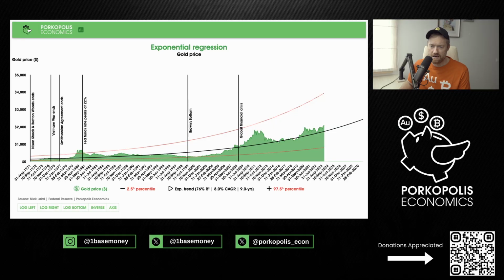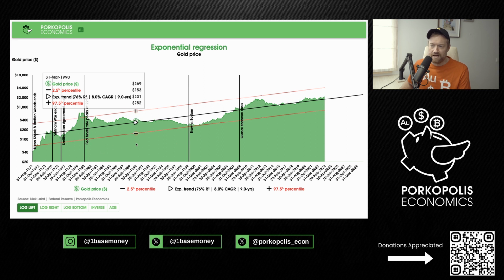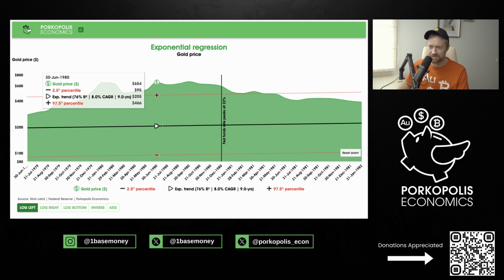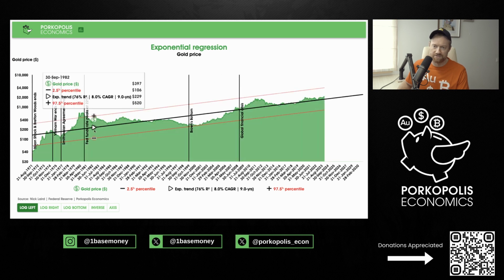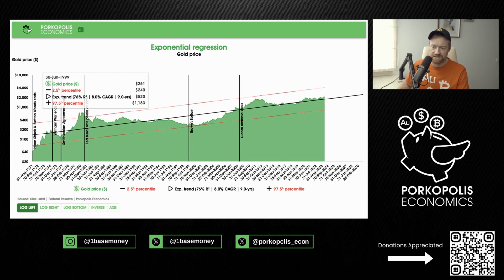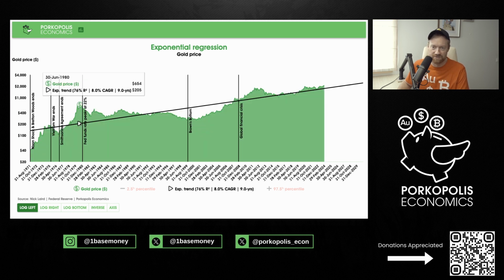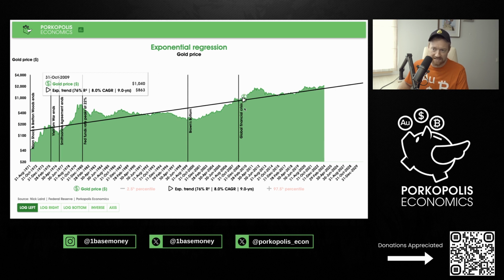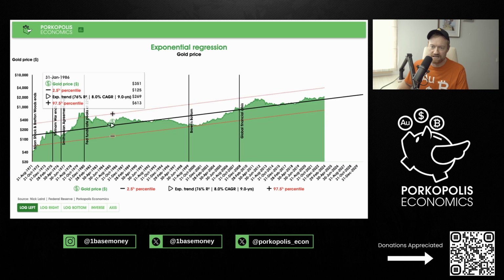Gold's "Price" in History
All-time trend coefficients to draw it yourself:
Power formula: y = a * EXP (b * x)
Coefficients found: y = 132.49 * EXP (0.41% * x)

Contents
00:33 Gold Price Trendline and Analysis Intro
00:46 Exponential Regression Breakdown
03:02 Gold's Historical Price Changes
04:05 Gold's Price Now
04:43 Understanding  Compound Annual Growth Rate
07:42 203 Prediction
08:06 Closing Thoughts